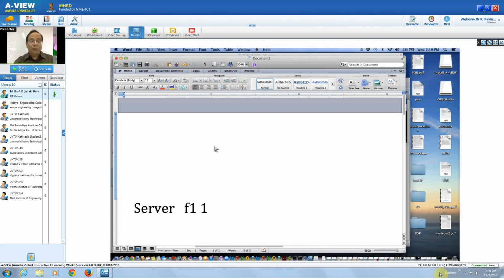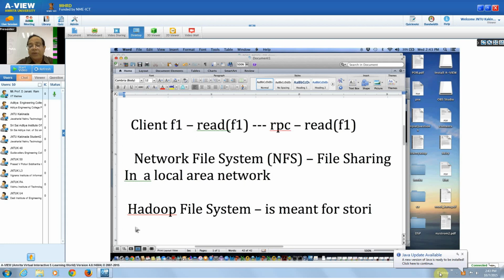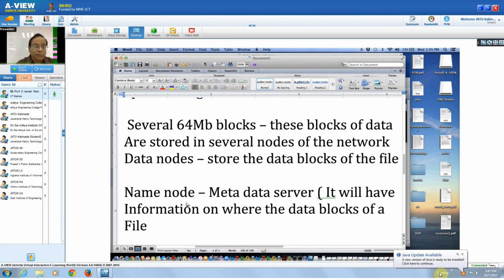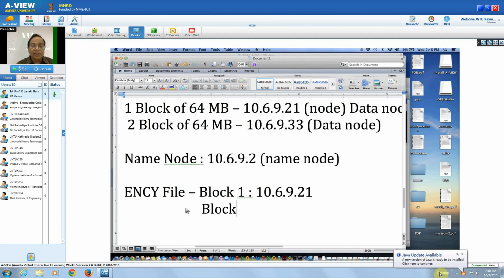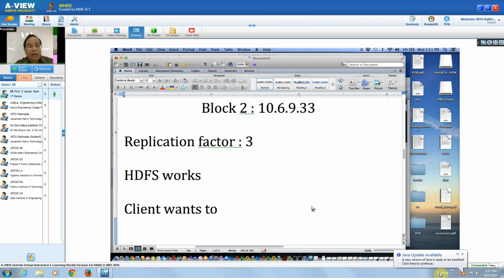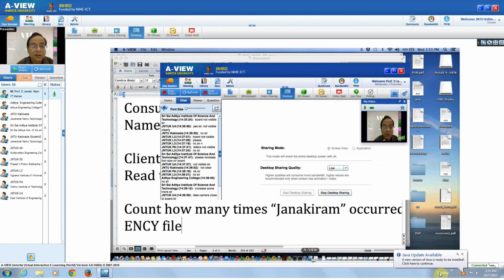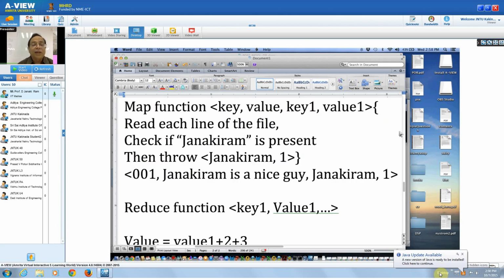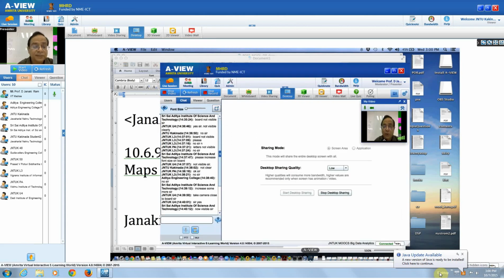JNTUK MOOCS BIG DATA ANALYTICS 07 10 2015